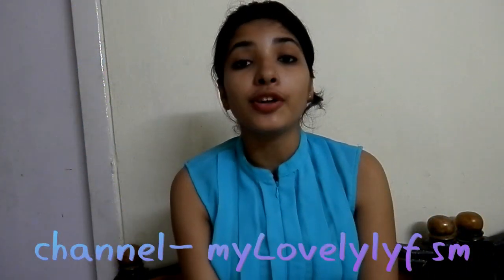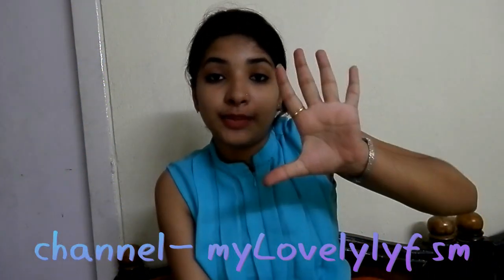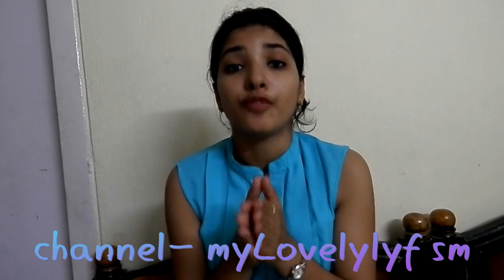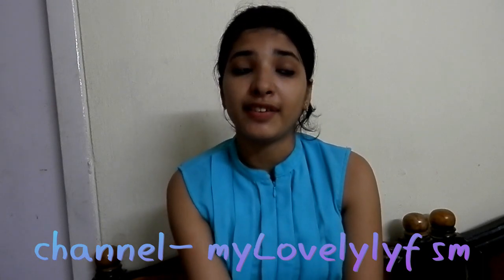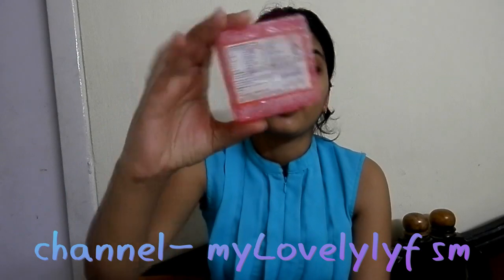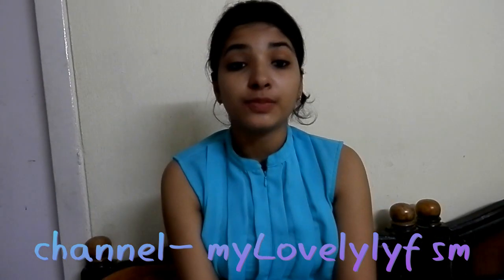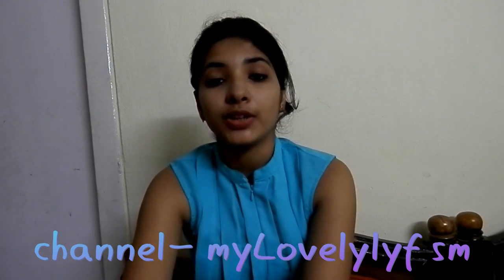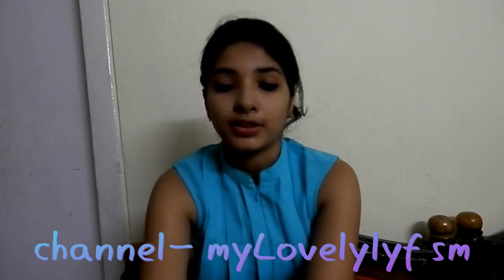Top 5 patanjali body cleanser (soap ) reviews & prices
get to know about best body cleanser of patanjali through this video .